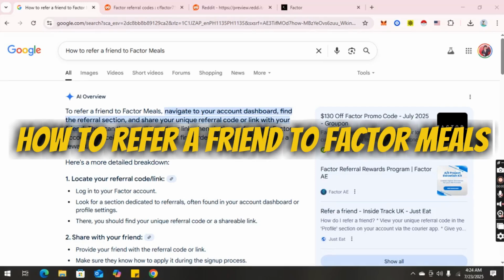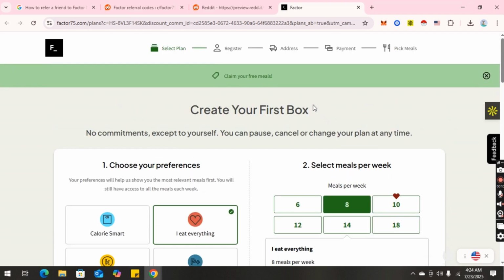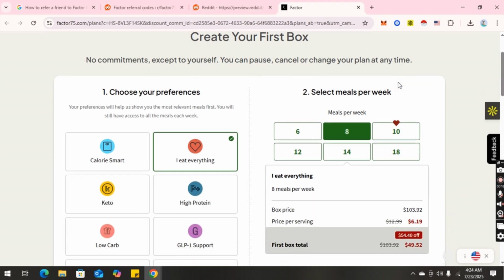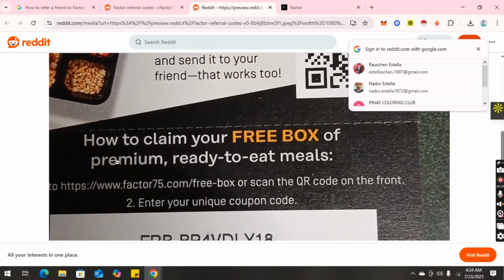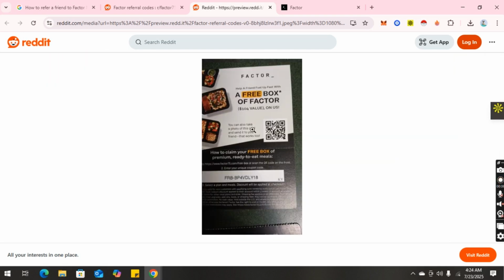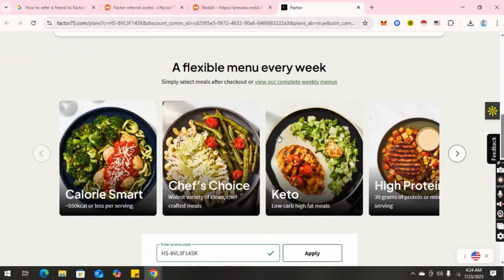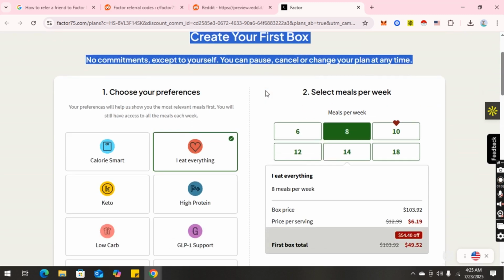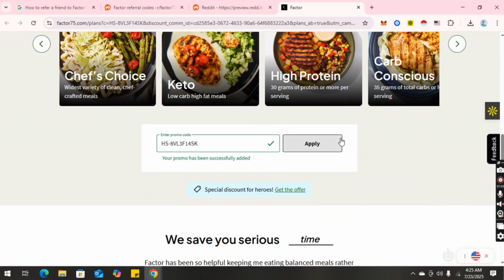NEW! How to Refer a Friend on Factor Meals | Earn Free Meals in 2025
Want to save money and earn rewards with Factor Meals? In this 2025 step-by-step tutorial, I’ll show you exactly how to refer a friend on Factor, where to find your referral code, and how your friends can sign up to give you credits or free meals. If you’re enjoying healthy meal deliveries, it’s time to share the love—and earn while doing it.

✅ What You’ll Learn in This Factor Referral Tutorial:
🎁 What your friend gets (discounts or free meals)
💵 What you get in return (account credits or rewards)
⏱️ How long referral credits take to show up

⏳ Timestamps & Video Chapters:
0:00 Intro – Refer Friends & Earn with Factor Meals
0:26 Where to Find Your Referral Code
0:54 How to Share the Link with Friends
1:18 What Each Person Gets from the Referral
1:46 Tips to Track Your Referral Status

✅ Existing Factor customers wanting to save on their next box
✅ Health-conscious eaters sharing Factor with friends
✅ People looking to earn rewards for sharing their favorite meals

👍 Like this video if it helped you refer a friend!
💬 Drop a comment if you want a walkthrough on how to cancel or skip Factor meals
📢 Share your referral wins in the comments below